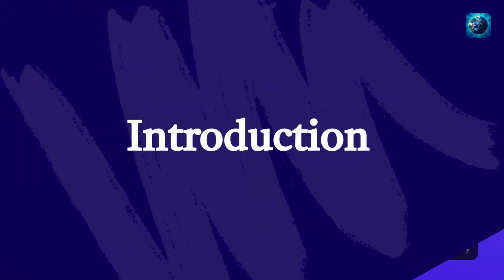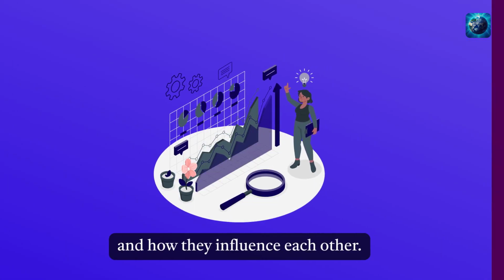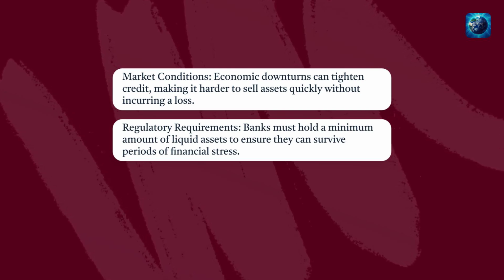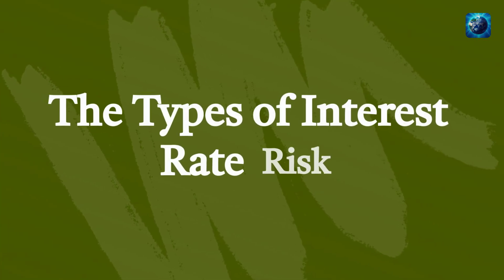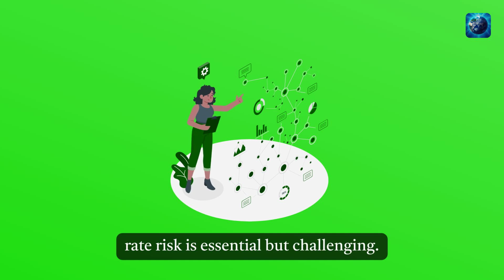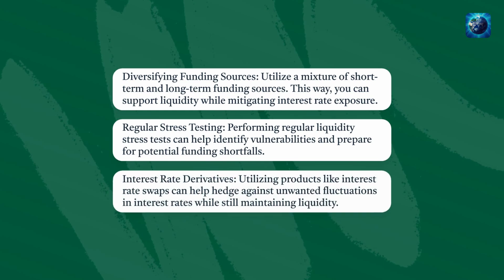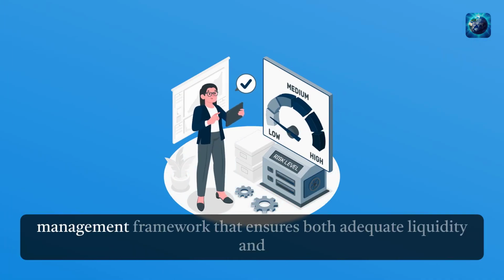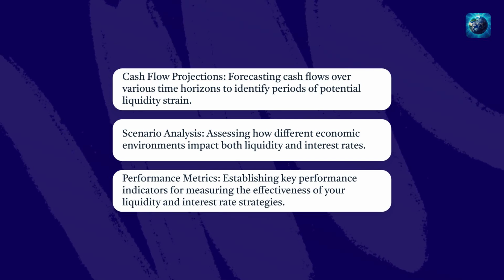Liquidity vs. Interest Rate Risk: Balancing the ALM Equation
In this informative video, we delve into the intricacies of Asset-Liability Management (ALM) within financial institutions, focusing on the critical balancing act between liquidity risk and interest rate risk.

We start by defining liquidity risk, exploring its key influencing factors including market conditions, regulatory requirements, and operational efficiency.

Next, we unfold the concept of interest rate risk, identifying its various types such as repricing risk, yield curve risk, and basis risk.

Finally, we examine the challenges associated with balancing these two risks and propose strategies to strike an optimal equilibrium, ensuring financial stability in times of uncertainty. Join us as we navigate these essential components of effective financial management.